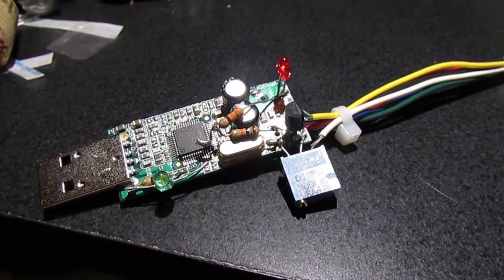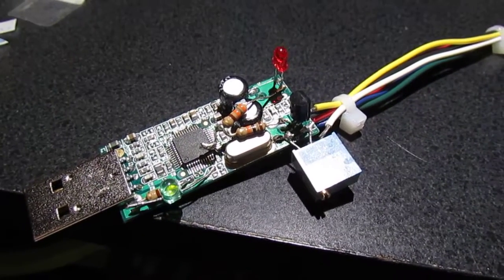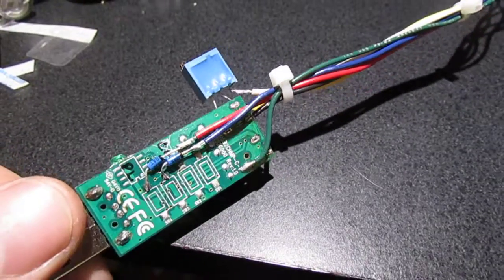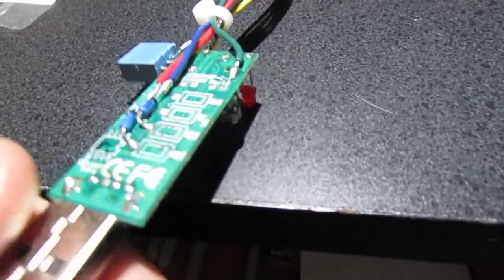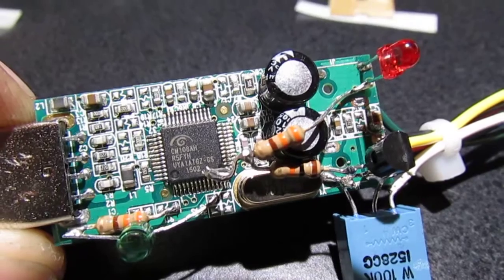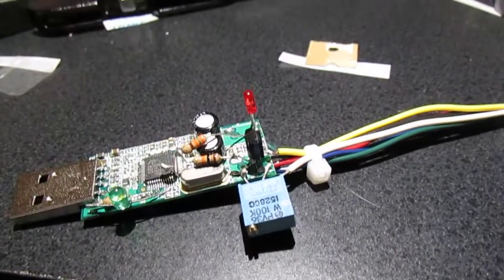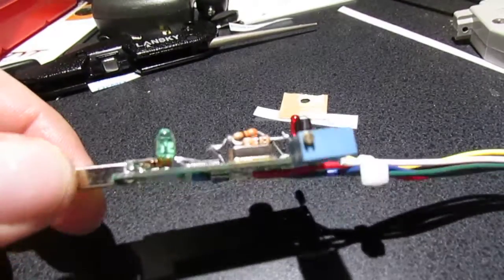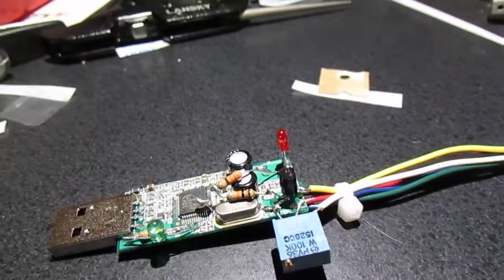Modified USB audio device for Allstar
The first video that I am making which is a very quick overview of a USB sound fob I have converted for use with Allstar amateur radio control and linking software. The technical information I used for this came from here:
 and this is a link to the Allstar project for those who are not acquainted.
Link to purchase the Startech fob from Amazon